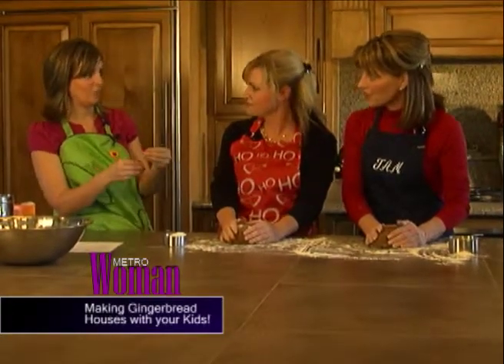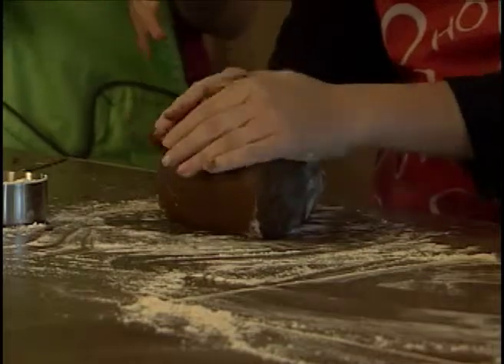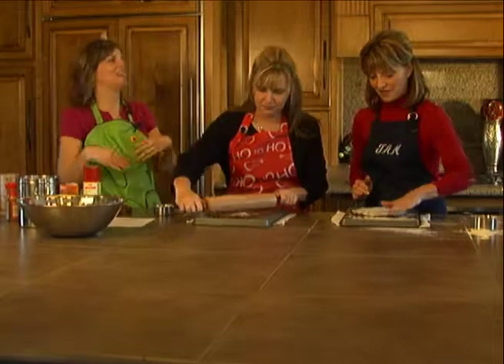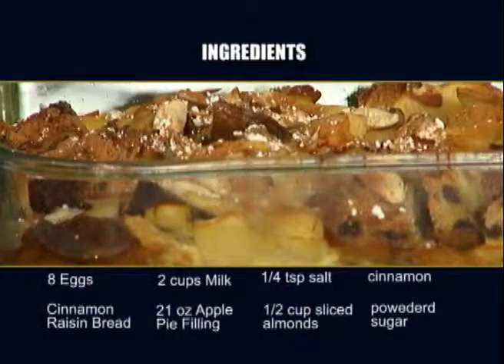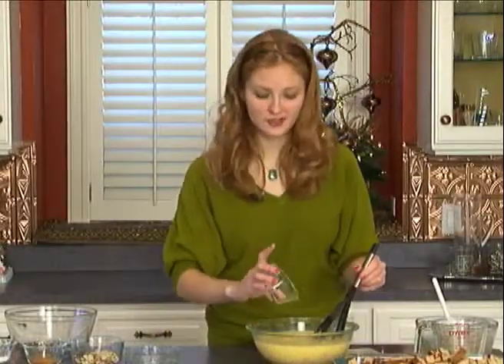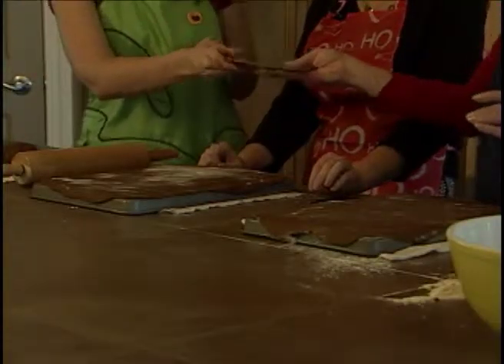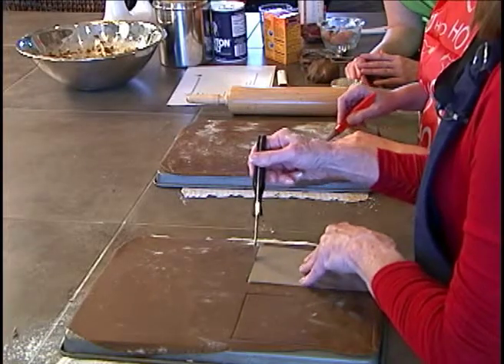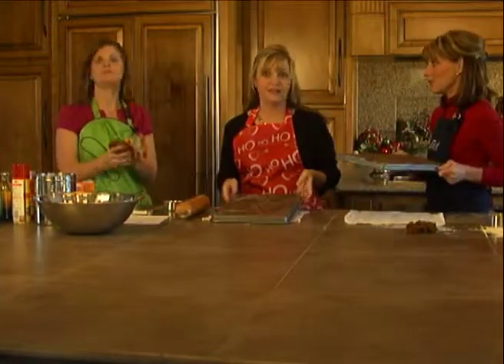Gingerbread Houses Part 2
Metro Woman Episdoe "Gingerbread Houses" Part 2.